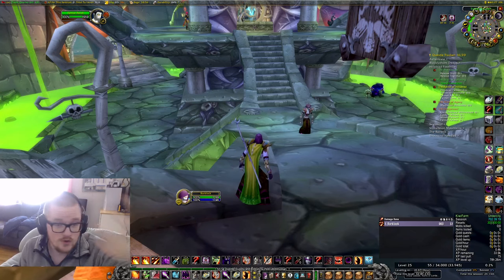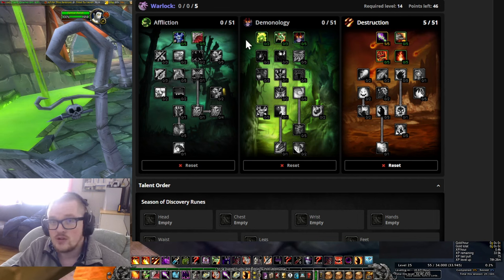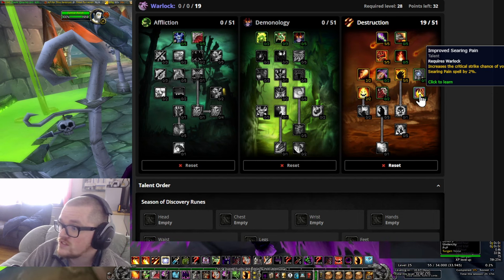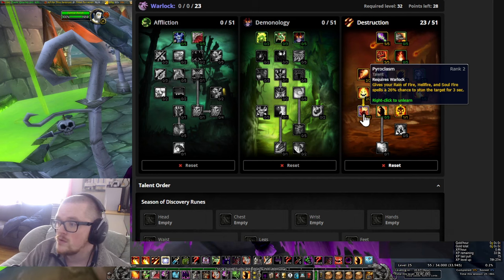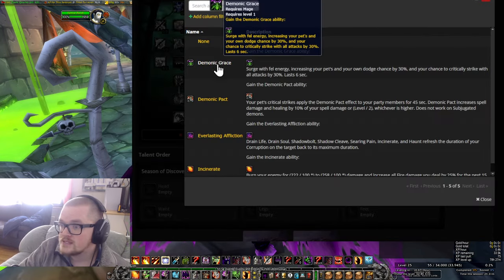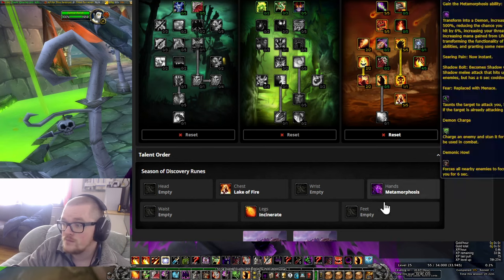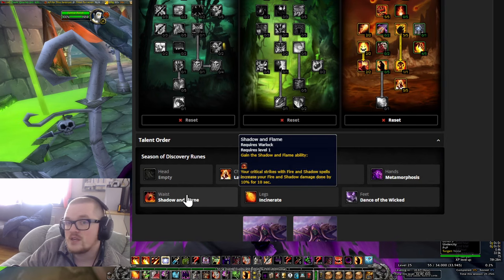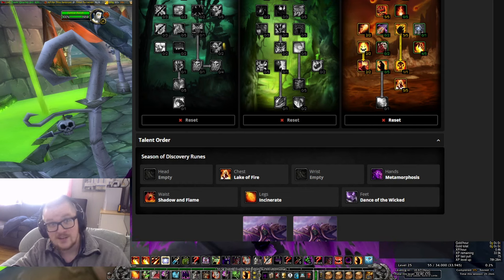"Warlock Tank Mastery: My Phase 2 Leveling Build Unveiled - Season of Discovery WoW!"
In this video, I'm thrilled to unveil my meticulously crafted Warlock Tank build designed specifically for Phase 2 of the Season of Discovery. Join me as I delve into the intricate details of this leveling build, showcasing its potency and versatility in the heat of battle. From strategic talent choices to optimized gear selections, I'll guide you through every aspect of mastering the art of tanking as a Warlock in the latest phase of the game. Whether you're a seasoned player looking to switch up your strategy or a newcomer eager to learn, this guide is your ticket to unlocking the true potential of the Warlock class in Phase 2. Get ready to dominate the battlefield like never before as we explore the depths of Warlock Tank Mastery together!